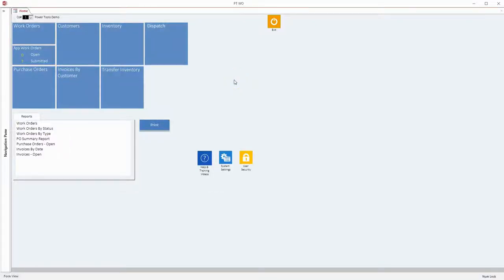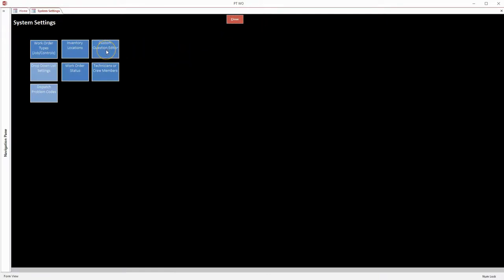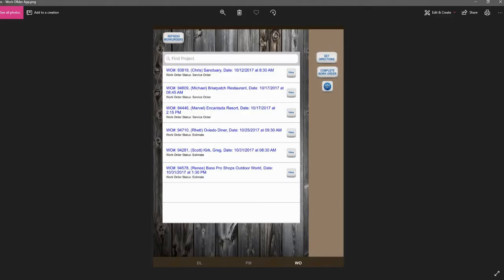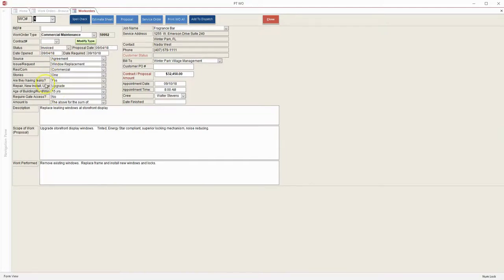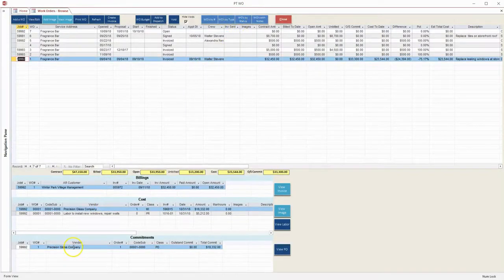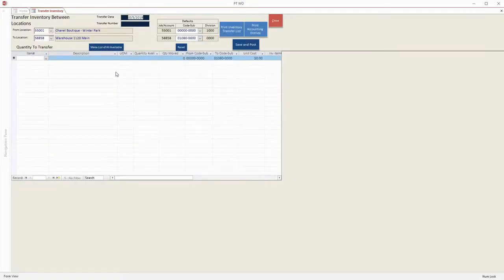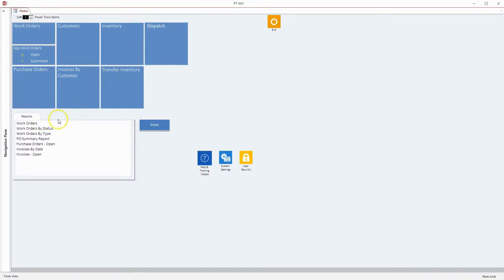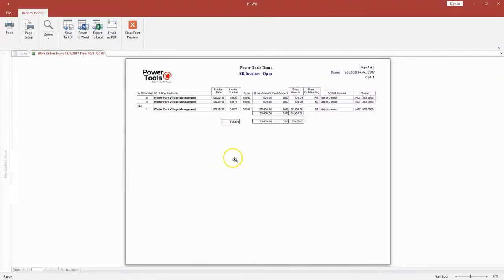Power Tools - Work Orders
Power Tools Work Orders provides Estimates, Proposals, and Service Orders.   Track the Work Order from inception through to the customer invoice.